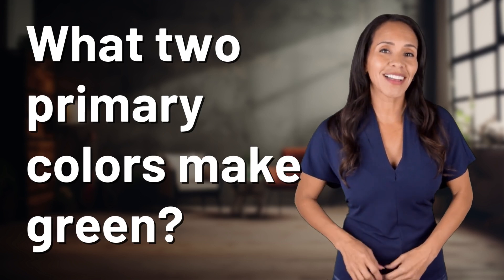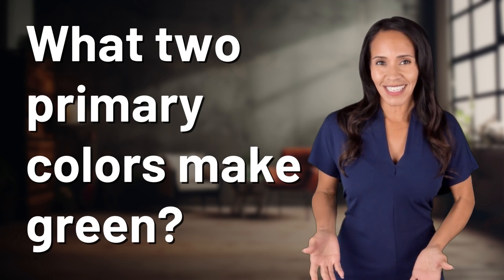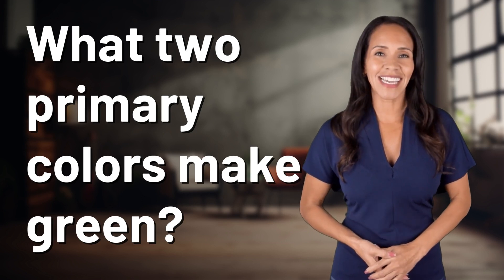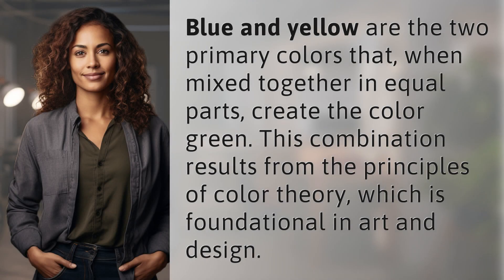What two primary colors make green?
Mixing Blue and Yellow: Creating Green with Primary Colors 👉 Creating Green 👉 Discover how the primary colors blue and yellow come together to create the vibrant color green. Explore the basics of color theory in art and design.

Laura S. Harris (2024, May 7.) What two primary colors make green?
    🌐 AskAbout.video